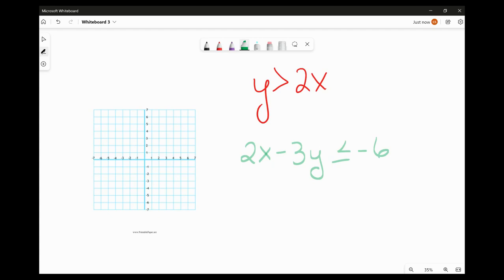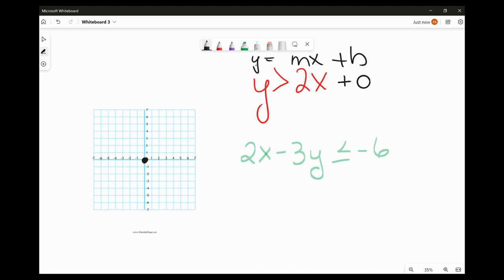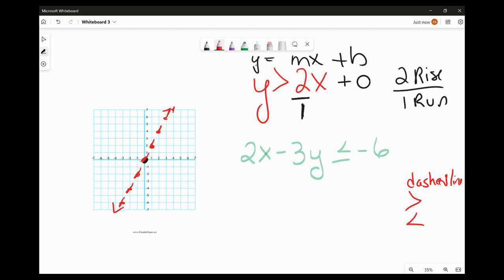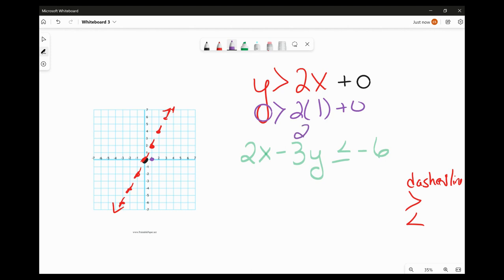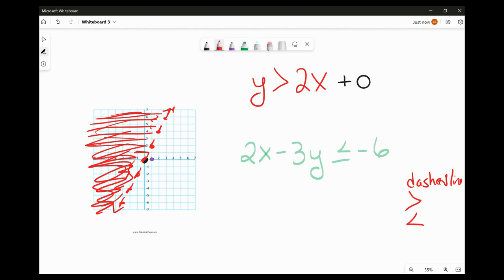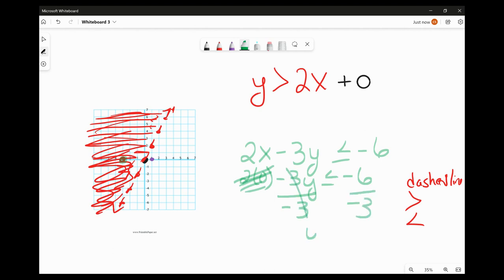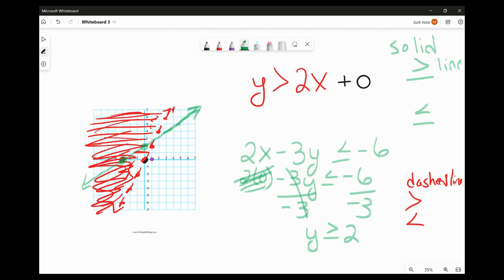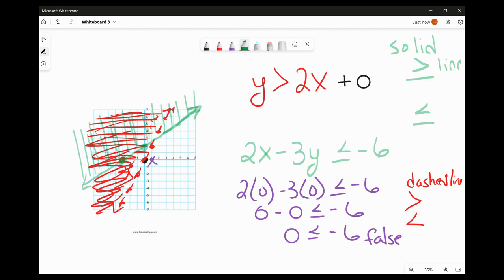Solving a System of Linear Inequalities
How to solve a system of linear inequalities.  Straight Forward Math lessons for students, teachers or parents.